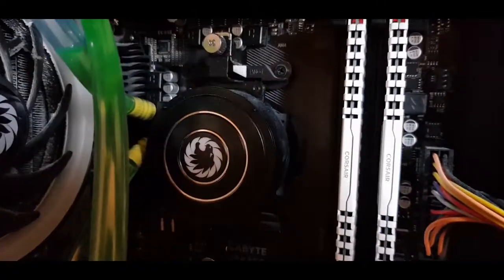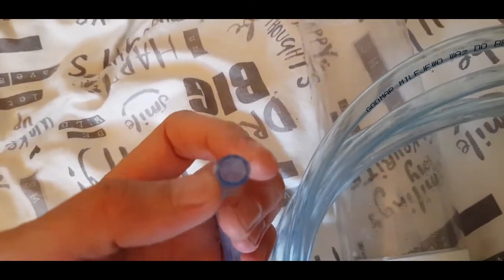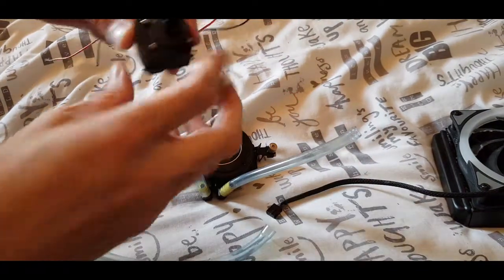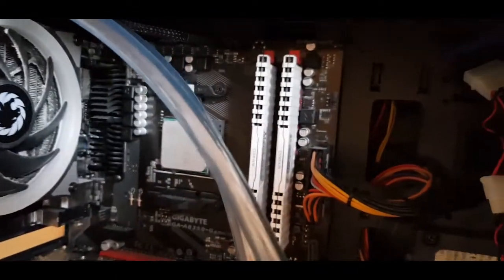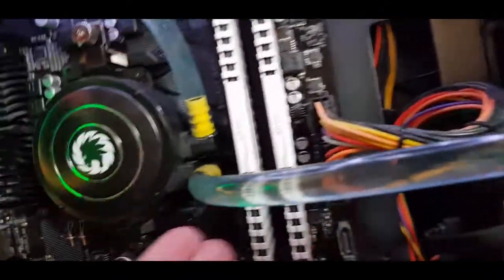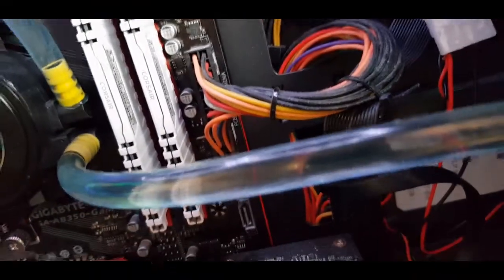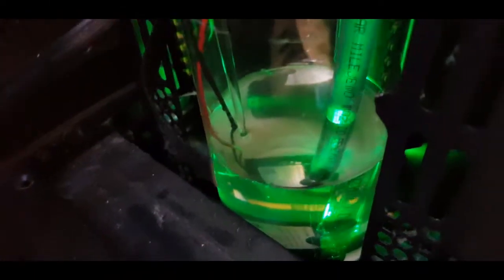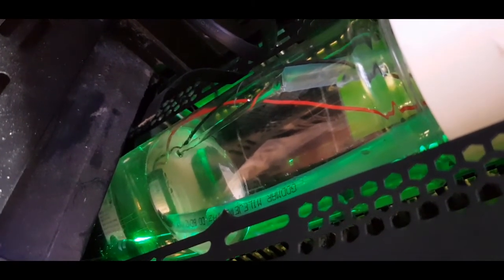Diy water cooling on the cheap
I got a plug and play water cooling fan rad and heatsink, after 3 week of use it died, I managed to use a different pump to get by but now it's time to finalise the deal.